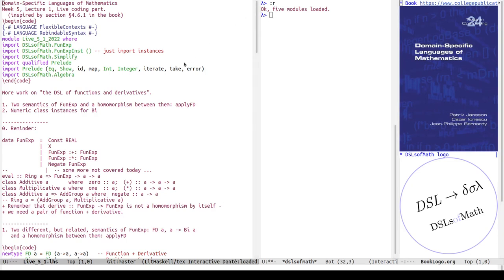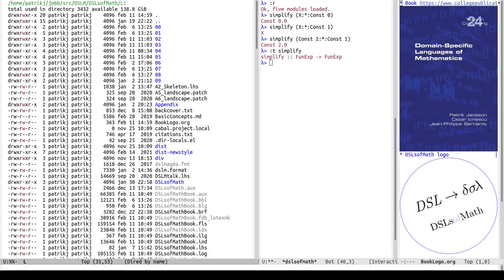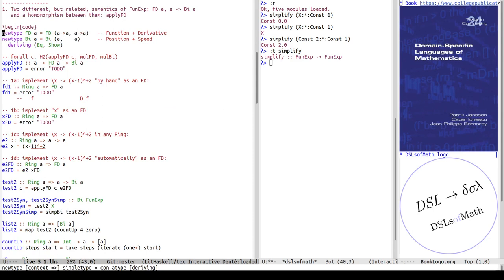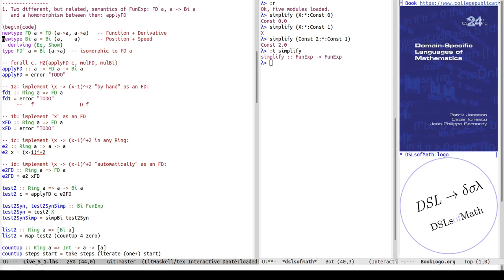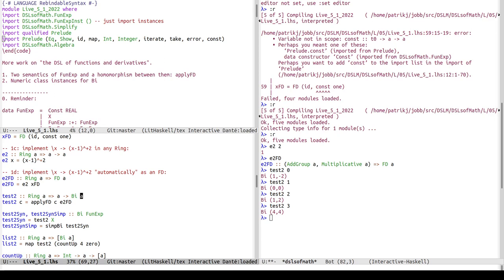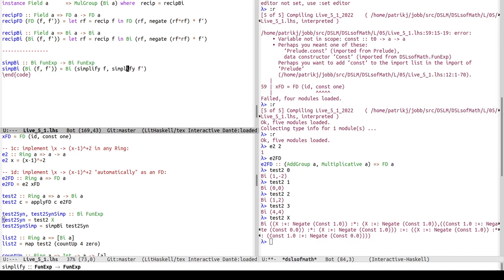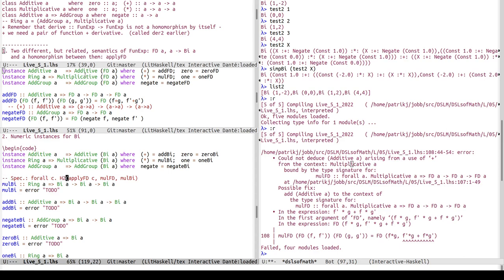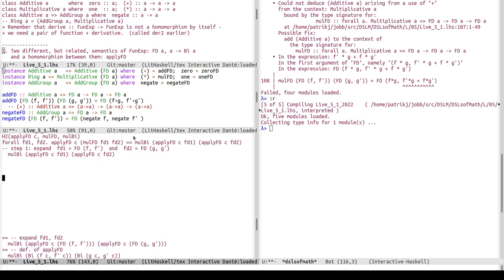DSLM 2022 L5.1.1